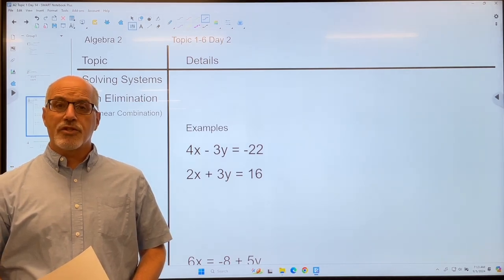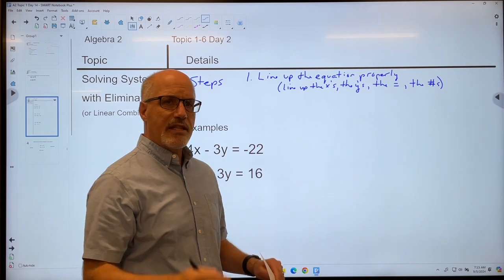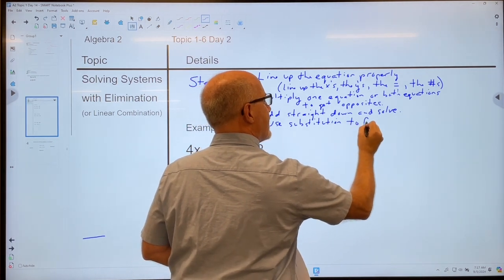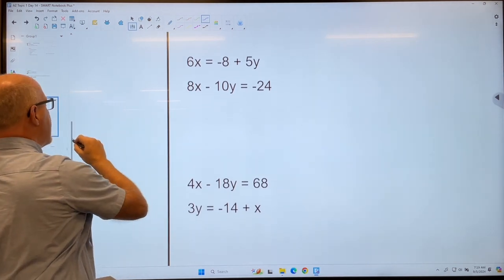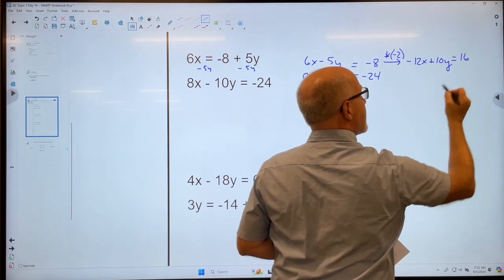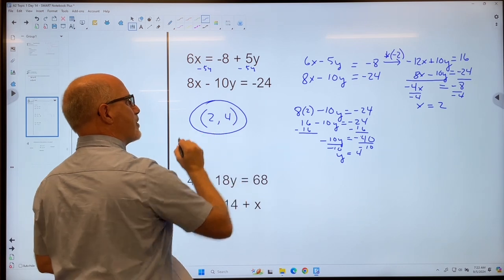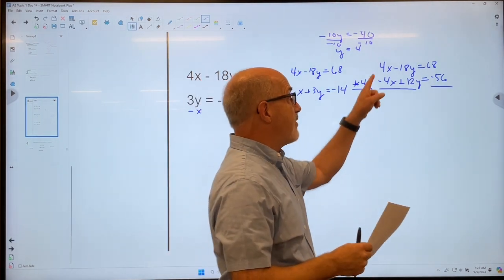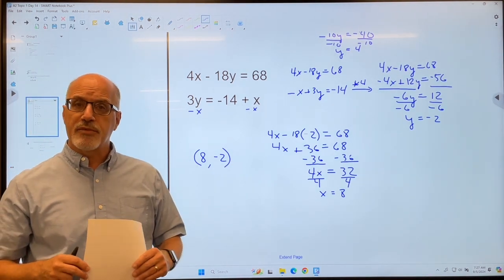Algebra 2 Topic 1-6 Day 2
Solving linear systems using elimination or linear combination